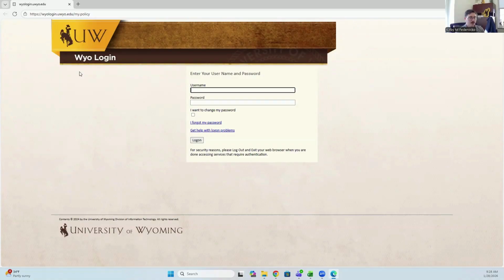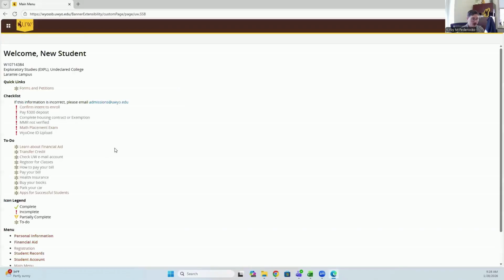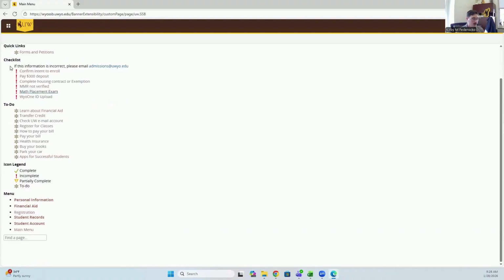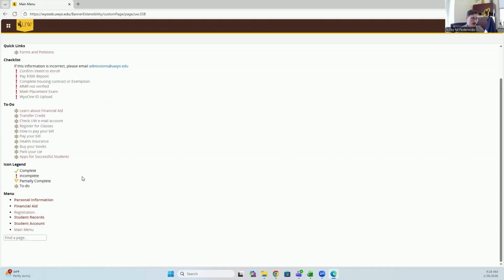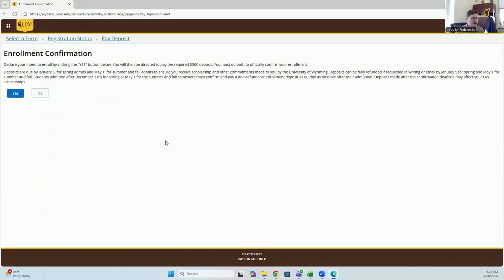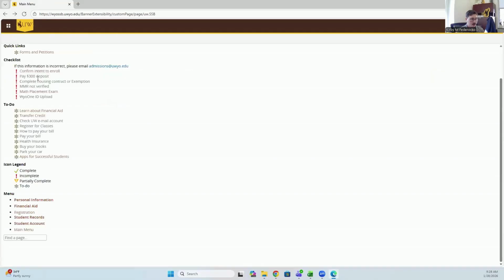University of Wyoming New Student Checklist Tutorial in WyoWeb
If you've been admitted to the University of Wyoming, you can find everything you need to do next in the New Students page in your WyoWeb account. Follow along with Kirby as he shows you how to login and complete your checklist before classes begin.